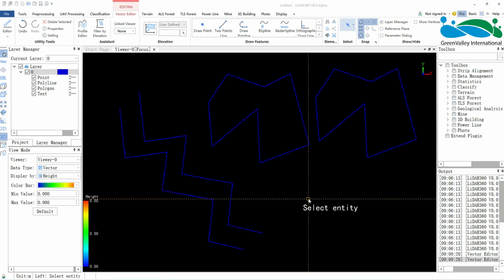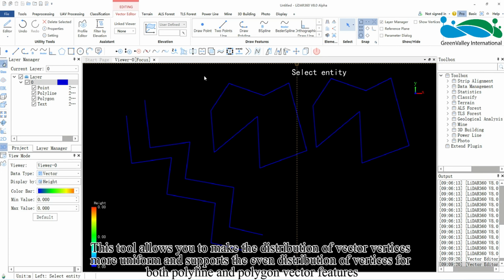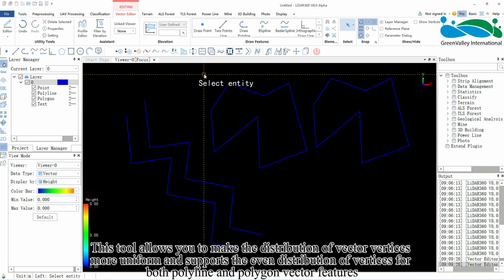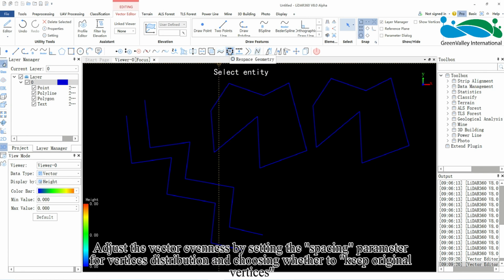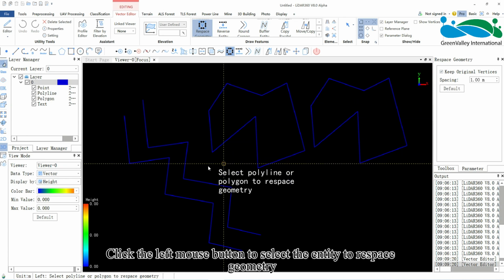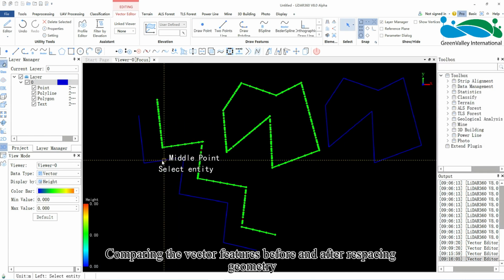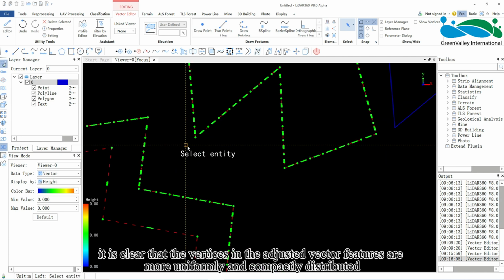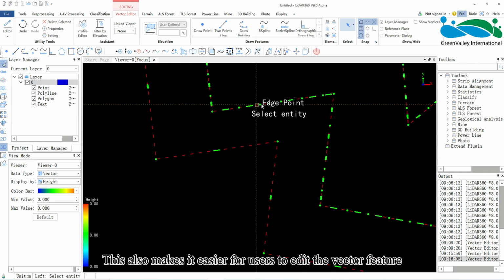LiDAR360 V8 - Vector | Respace Geometry LiDAR Software Tutorial